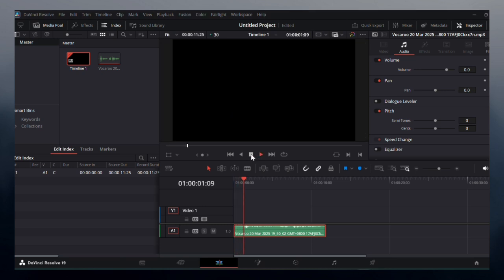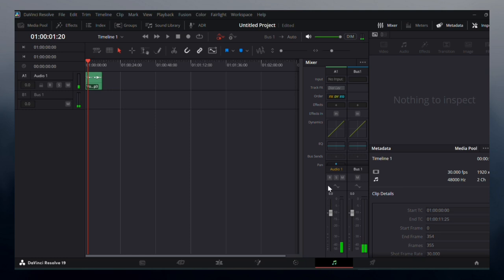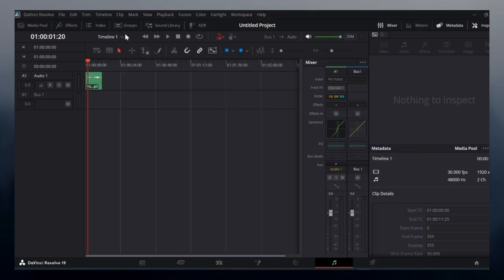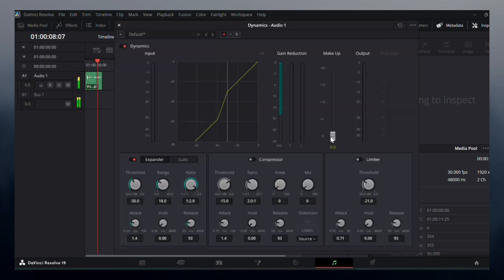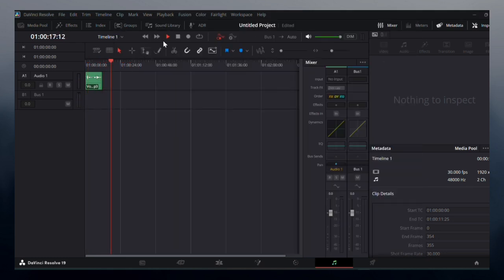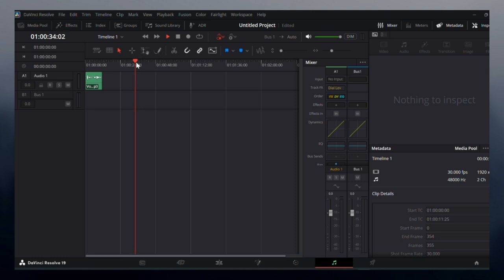How To REMOVE Background NOISE In Davinci Resolve in SECONDS!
Struggling with unwanted background noise in your videos? Our step-by-step tutorial will guide you through removing background noise effectively using DaVinci Resolve. Whether you're editing a YouTube vlog, podcast audio, or interview, this tutorial is perfect for filmmakers and content creators looking to improve audio quality.

📌 What You'll Learn:
✔️ How to identify and isolate background noise in DaVinci Resolve
✔️ Tools and features for noise reduction in DaVinci Resolve
✔️ Tips for achieving professional sound quality in your videos

Enhance your content with crisp, clear audio by mastering noise removal techniques today. Join us on this journey to flawless audio editing with DaVinci Resolve!